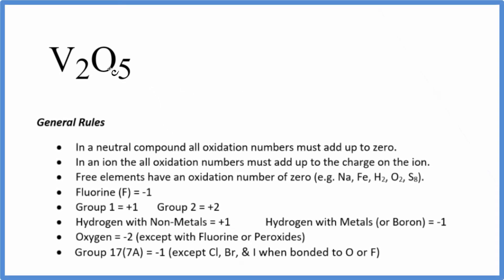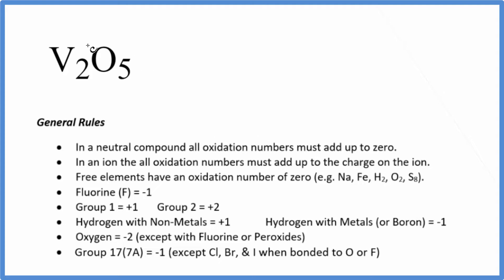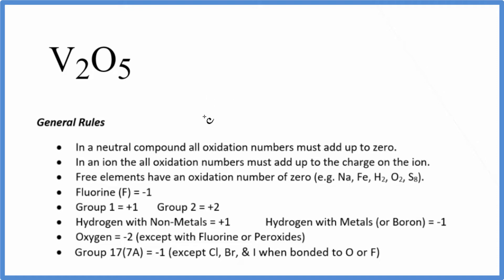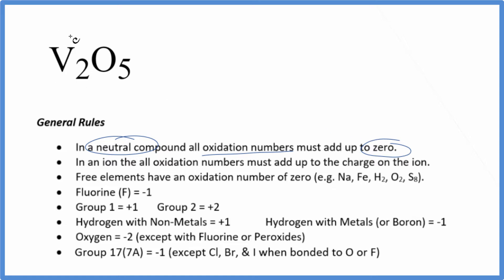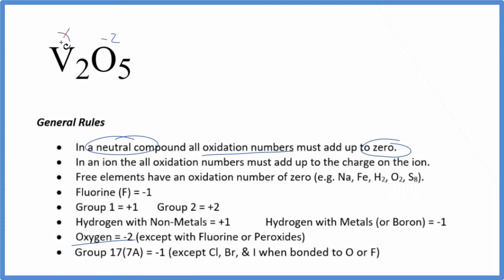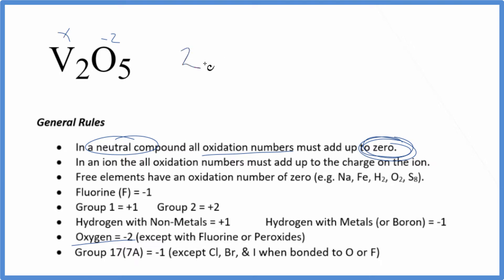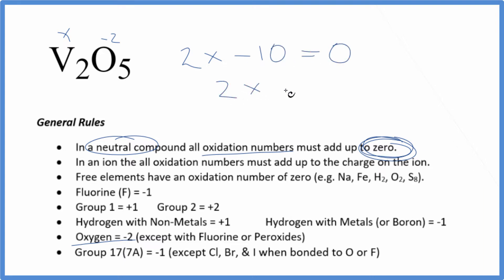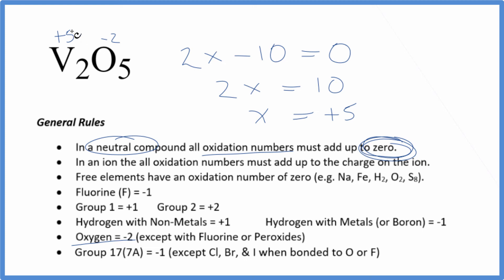How to find the Oxidation Number for V in V2O5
To find the correct oxidation state of V in V2O5 (Divanadium pentaoxide), and each element in the compound, we use a few rules and some simple math.

First, since the V2O5 doesn’t have an overall charge (like NO3- or H3O+) we could say that the total of the oxidation numbers for V2O5 will be zero since it is a neutral compound.

We write the oxidation number (O.N.) for elements that we know and use these to figure out oxidation number for V.

Here it is bonded to element symbol so the oxidation number on Oxygen is -2. Using this information we can figure out the oxidation number for the element V in V2O5.